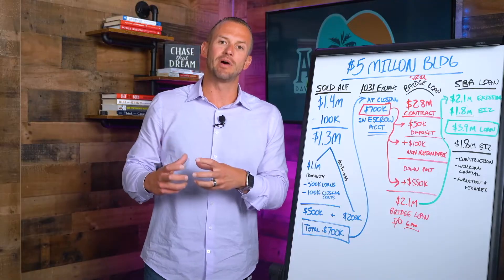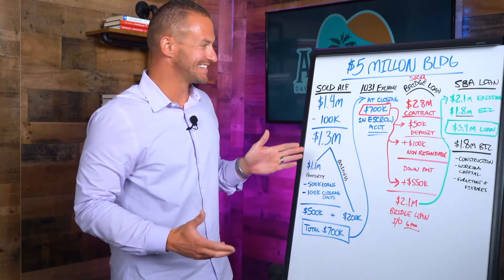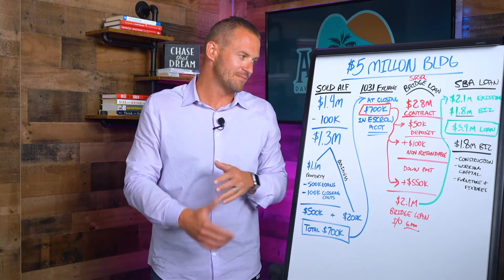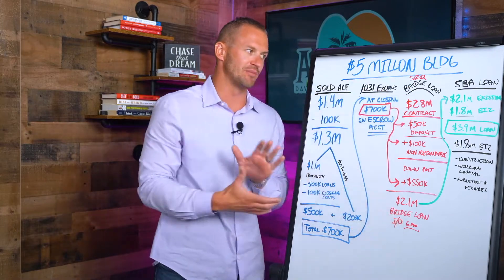Steps to Purchasing a $5 MILLION Property | Adult Day Care Entrepreneur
Curious about how to purchase a $5 MILLION building?! We didn't get here overnight but there are some things we learned along the way that may be helpful to you!

In this video, learn how we used a 1031 exchange to upgrade to a $5 million property in the heart of Sarasota, Florida.

As we planned to expand ActivAge nationwide and open a new location in Sarasota, we decided to narrow our focus, first by selling our assisted living community in October 2021.

After the sale was complete, we took advantage of a 1031 exchange to purchase a building in Sarasota which would be home to our franchise support center as well as an 8,000 sq. ft. state of the art adult day center.

In order to pull this off, we secured a bridge loan to acquire the building with the intention to close on an SBA 7(a) loan in order to complete construction and open the new location.

This bridge loan helped us secure the building while we completed architectural drawings and drew up construction plans.

The bridge loan essentially "bridged the gap" which allowed us to use our 1031 exchange proceeds to acquire the building in a timely manner while we secured the necessary paperwork and documentation for our SBA 7a loan.

The bridge loan is a short-term loan that must be paid back at a pre determined set date. Once the SBA loan is finalized we'll pay off the bridge loan and receive the funds needed for construction.

If you are a business owner interested in selling your current property for a bigger one, look into the 1031 exchange program! You'd be surprised at what you can achieve! It's always good to trade up in Real Estate.

TIMESTAMPS:

0:00 Intro
0:41 Backstory
1:27 Listed ALF for sale
2:11 Asset breakdown
3:24 1031 Exchange
4:17 Identified property
4:45 1031 Exchange process
5:25 Financing contingency
6:39 Bridge loan
8:07 SBA loan
8:47 Summary
10:35 ADCpro.com
10:57 Outro